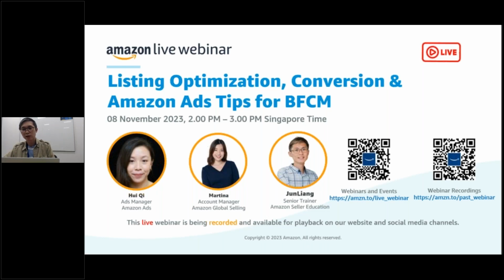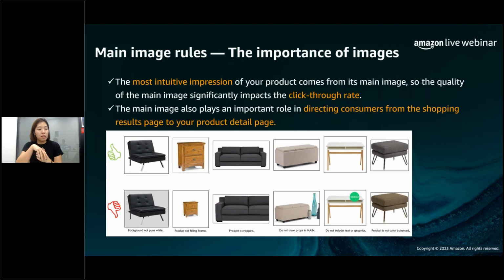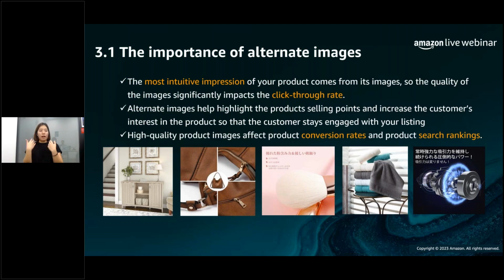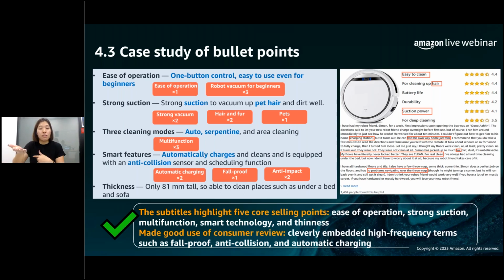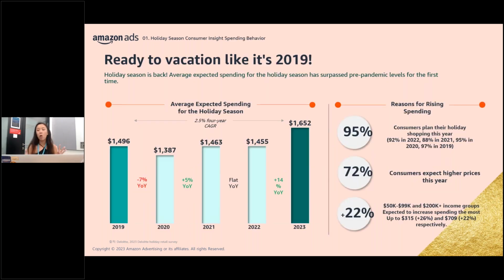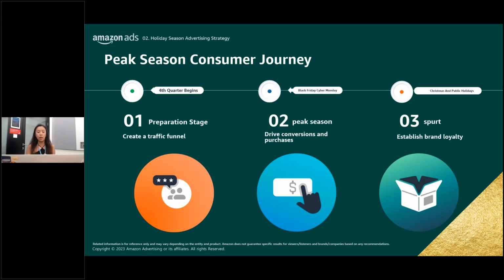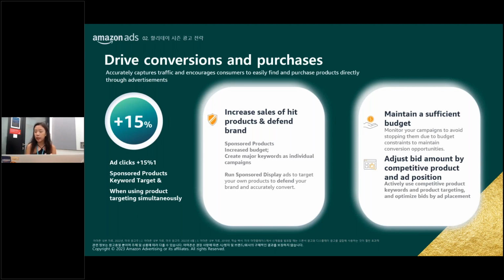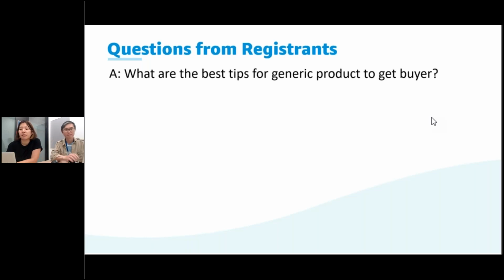Listing Optimization & Amazon Ads Tips for BFCM | Seller Education Webinars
👋 Watch now for tips on optimizing your listing how to increase sales conversion with Amazon Ads Tips for BFCM.

❓Recommended audience: All new & existing sellers are welcome!

00:00 Welcome
02:33 Recap on previous listing topics
13:24 Factors that helps promote listing conversion
17:17 Attract more traffic with Alternate images
24:17 Attract more traffic with Bullets points
33:10 Holiday Season Amazon Ads Strategy
34:15 2023 Holiday Season consumer insights
42:44 Holiday Season Advertising Strategy
1:00:48 Seller University One Pager on Peak Season Seller Success Strategies
1:01:35 Questions from registrants
1:03:20 Live Q&A
* Last few minutes were corrupted due to technical issues. Apologies.